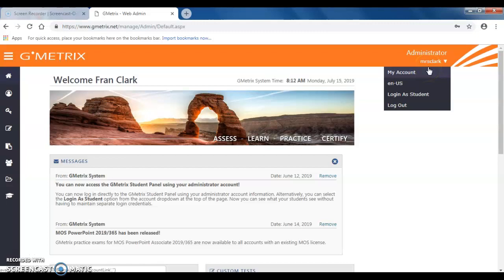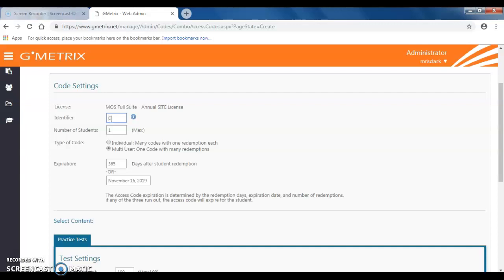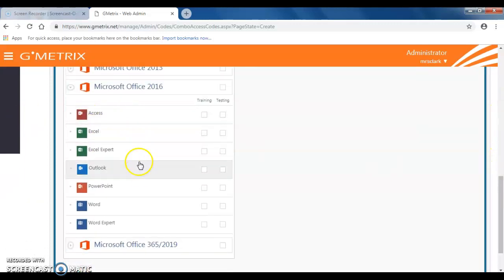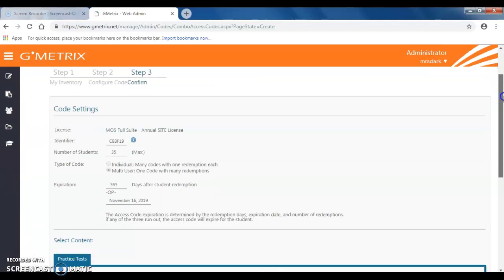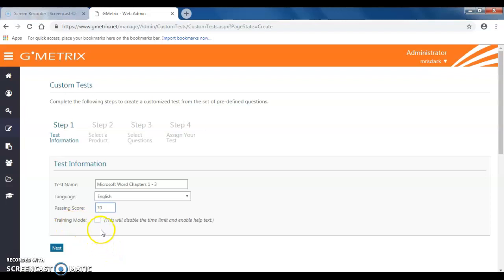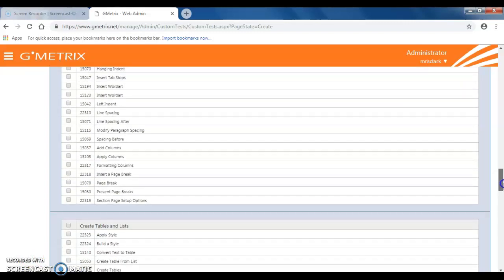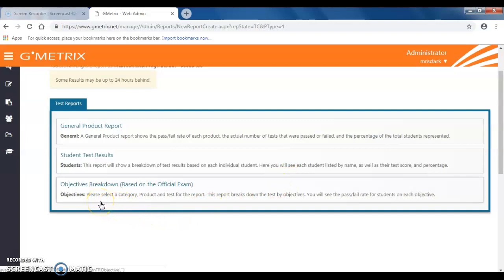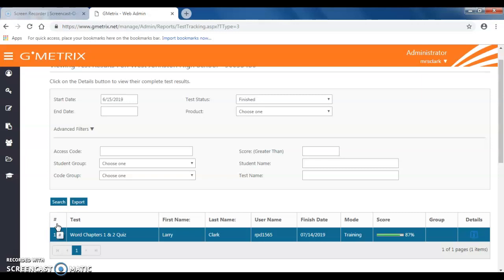GMetrix V6.2 Administration